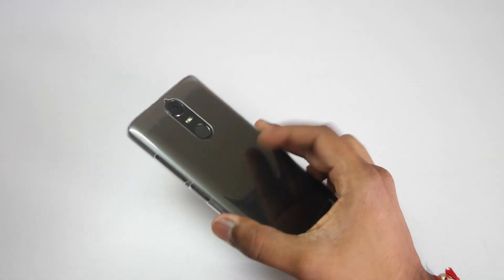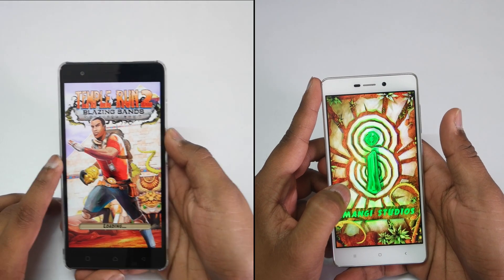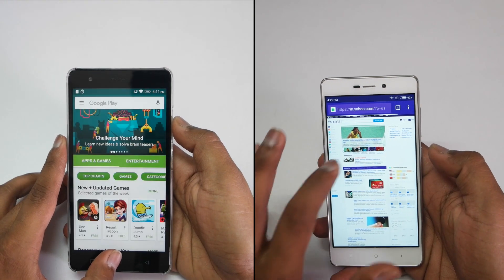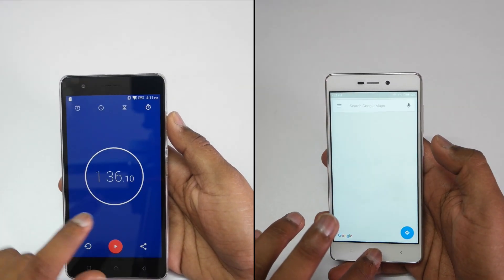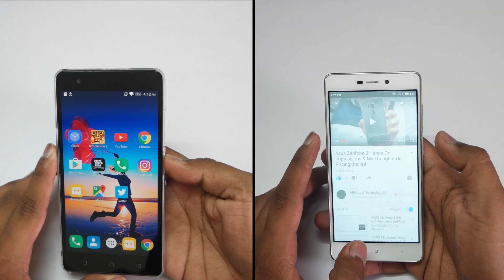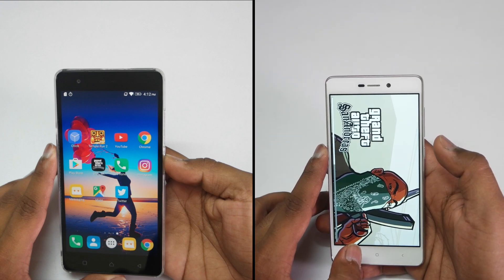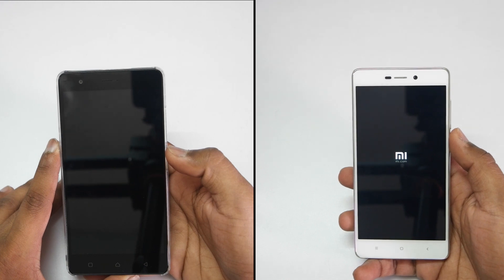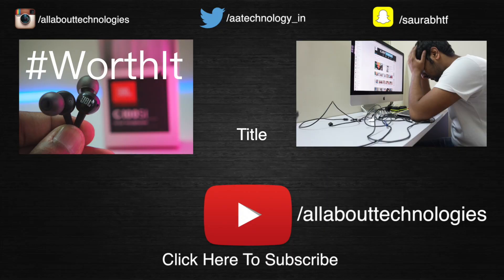Xiaomi Redmi 3S Prime Vs Lenovo K5 Note (4GB) SpeedTest & Multitasking Test | Shocking!😱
Xiaomi Redmi 3S Prime Vs Lenovo K5 Note (4GB) SpeedTest & Multitasking Test | Shocking Multitasking Experience!😱 | AllAboutTechnologies

Lenovo Vibe K5 Note (4GB)

Lenovo Vibe K5 Note (3GB)